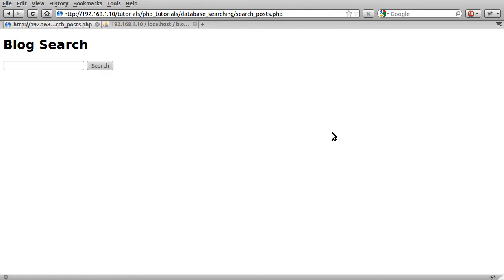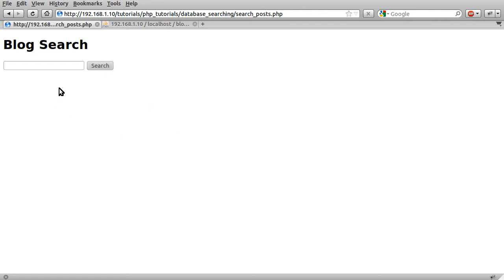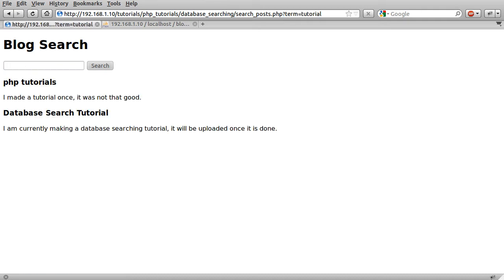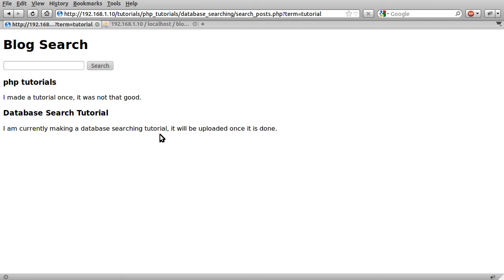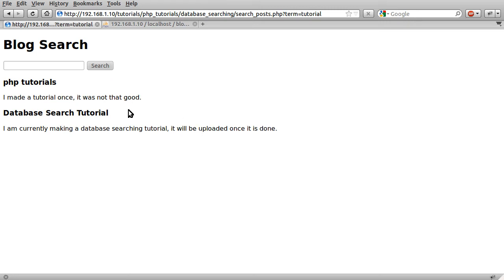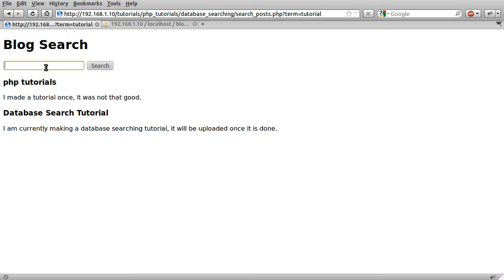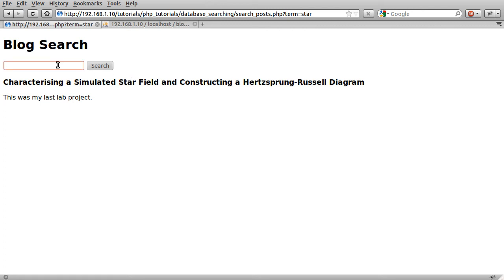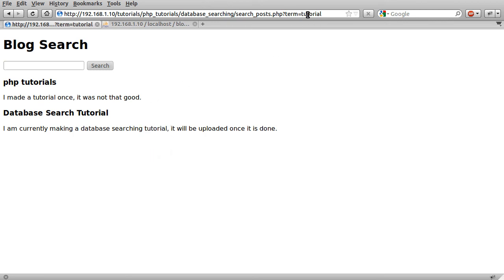PHP Tutorial: Database Searching [part 00]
In this video I demonstrate the simple search system that we will be creating.